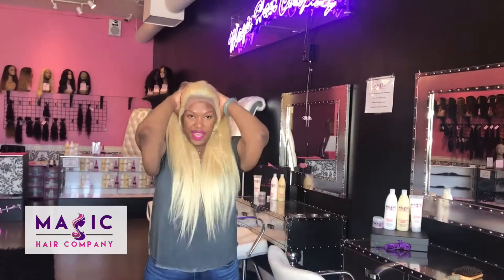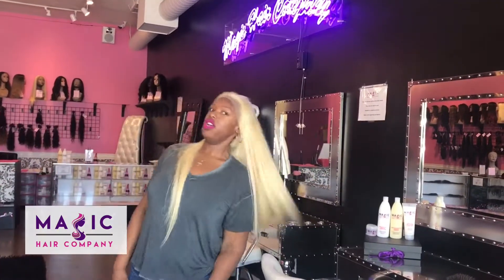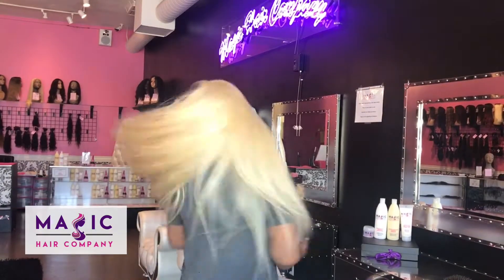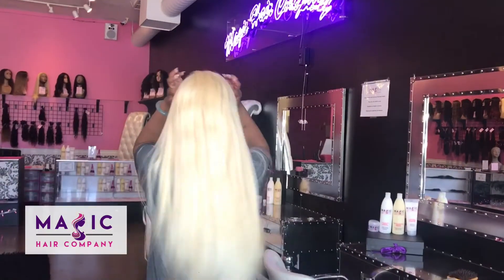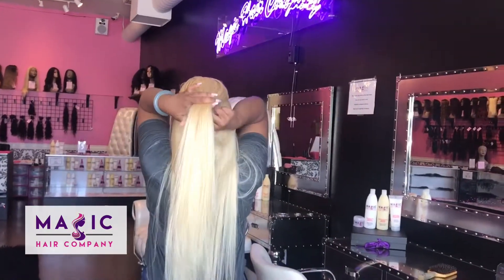Magic Hair Company: Unit #379 (26”, Silky Straight, Blonde, #613, Full Lace)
Full details about this unit and Magic Hair Company are listed below in the details.

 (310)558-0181